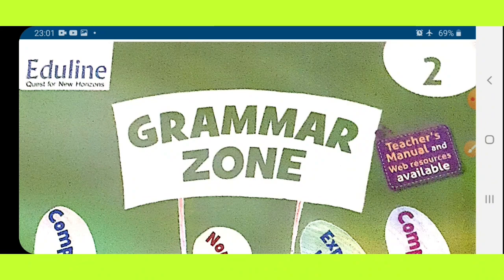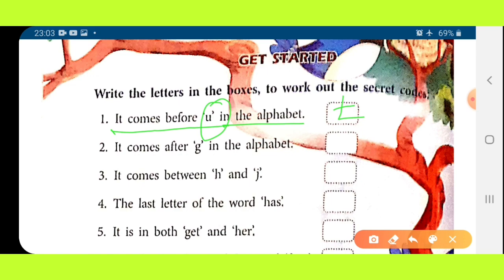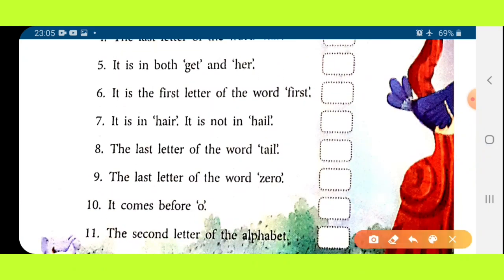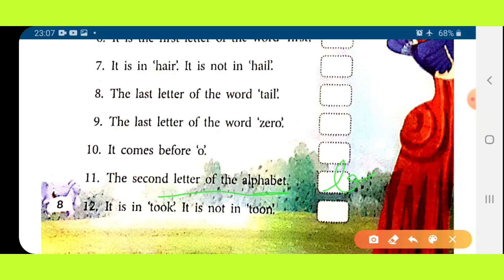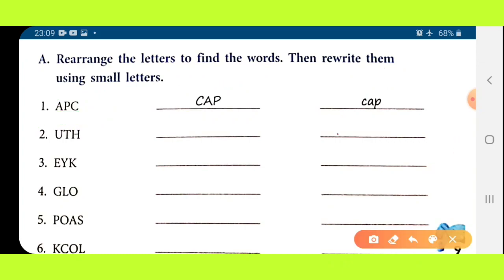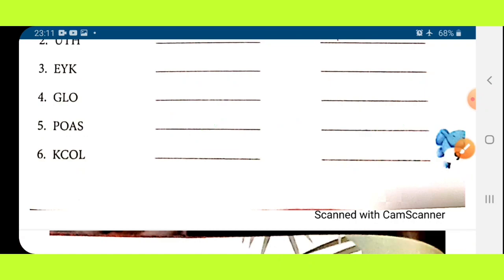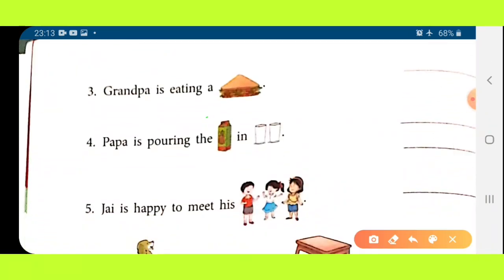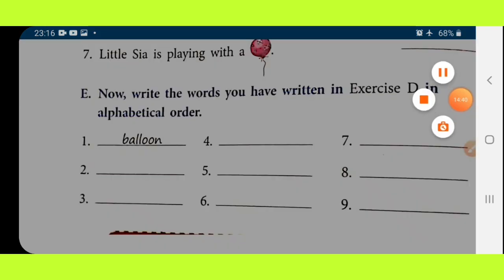Class II lecture 156 Sub.- Eng.Gr. ( Ch.-1 , The Alphabet, introduction)